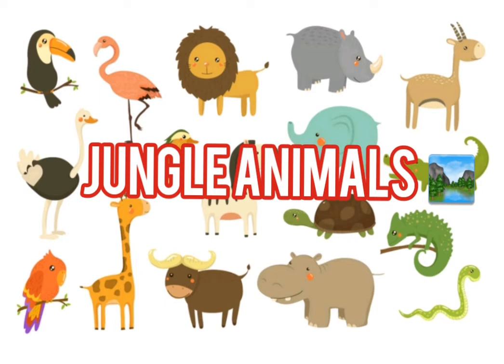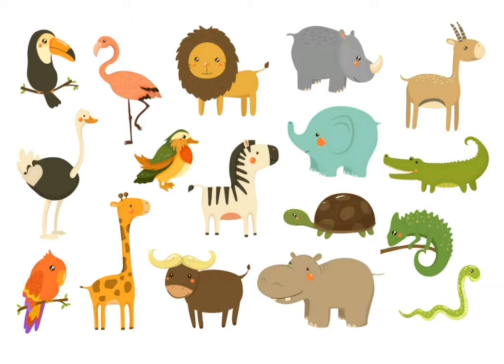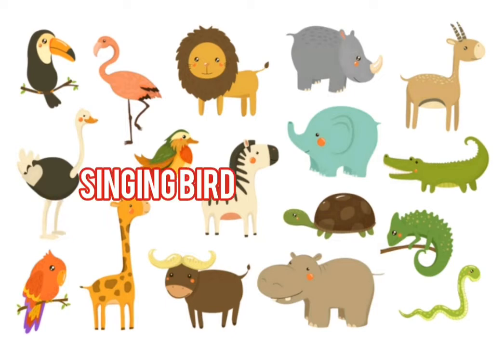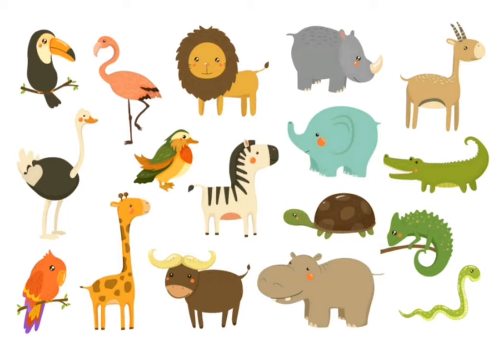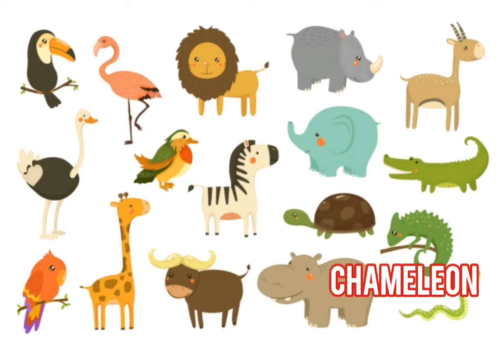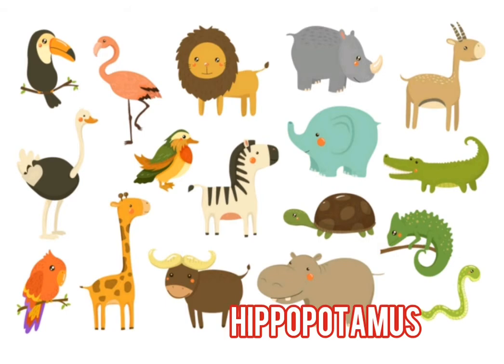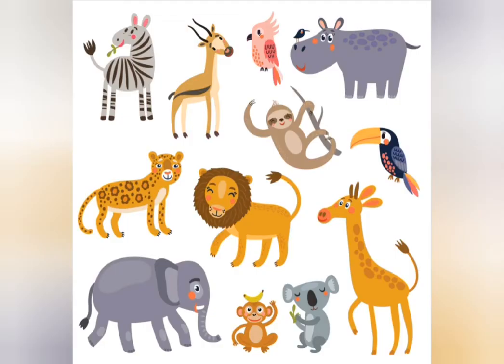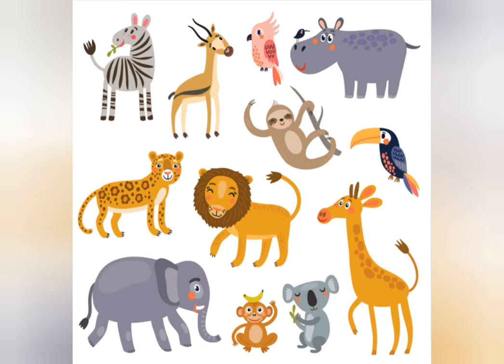Jungle Animals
Discover what animals live in the jungle with Andrei!